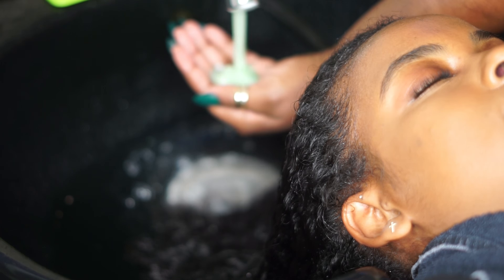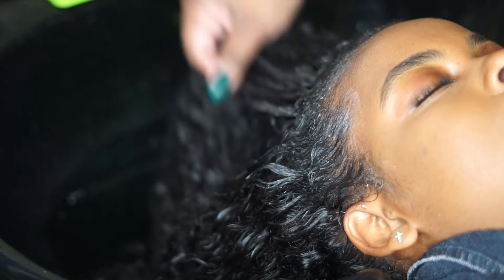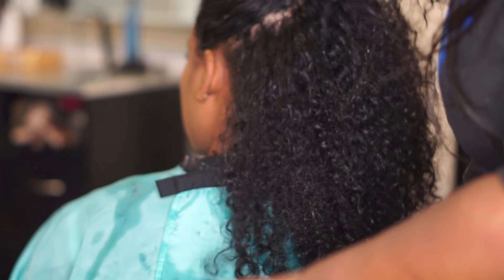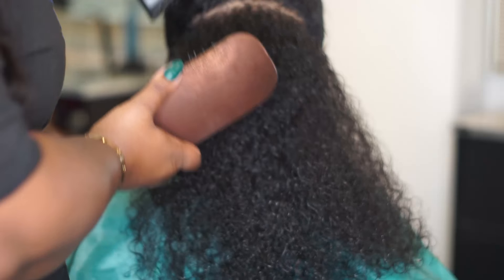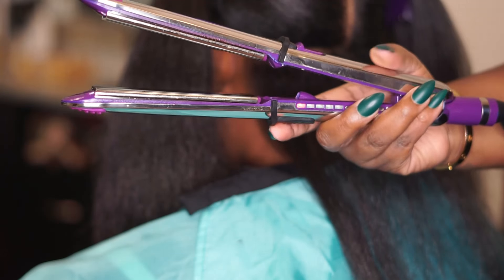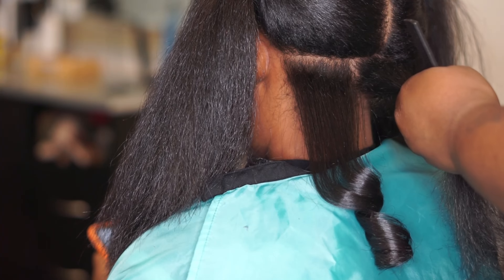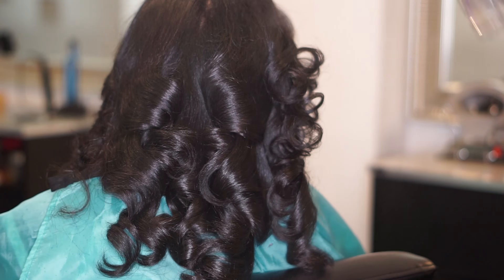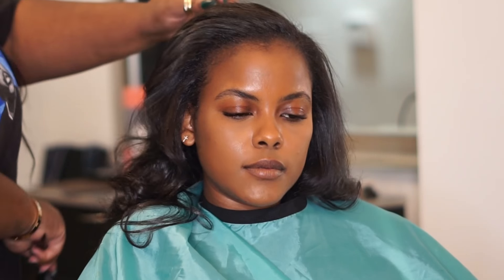FLAT IRON CURLS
Fay has not had heat in her hair in a while. Im going to curl her hair today with my new flat irons. The 22Titania available Jan 22!!

Blow Dryer
Shampoo comb